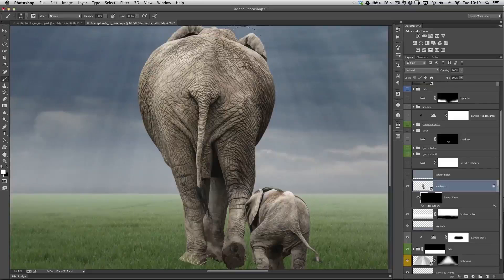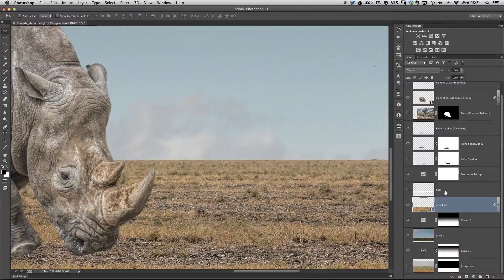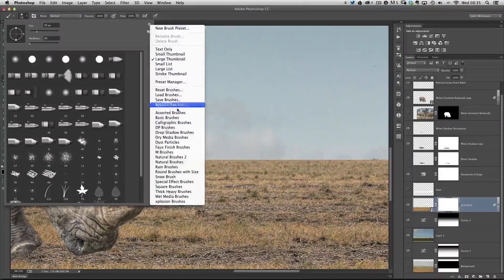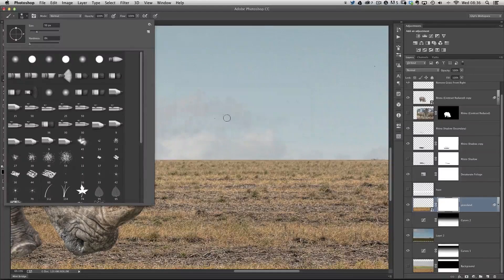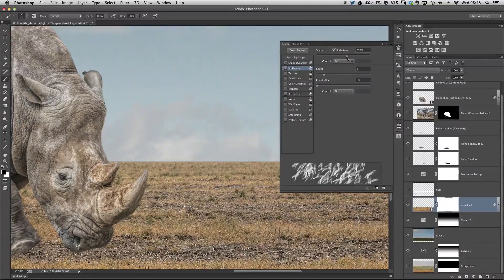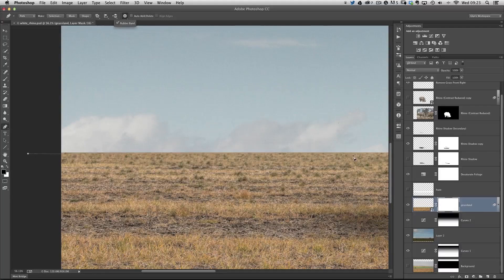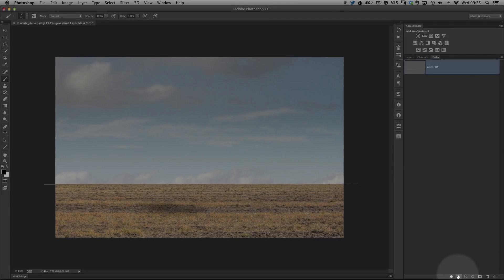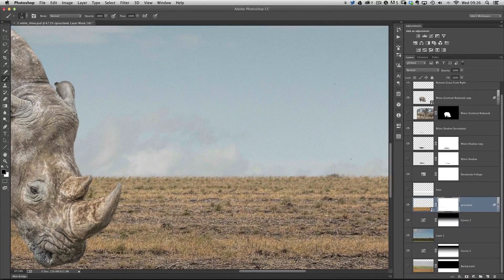PHOTOSHOP TUTORIAL: Creative Compositing with Brushes #46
In this video (#45) I show you a way to fake a realistic looking horizon line in your composite images using a fantastic brush already inside Photoshop plus a layer mask and the Pen Tool.

Glyn